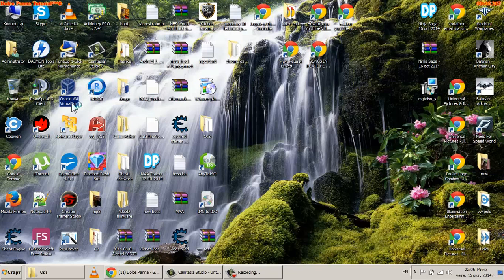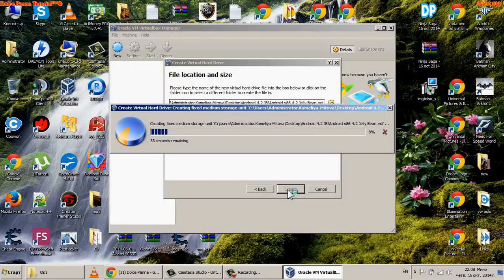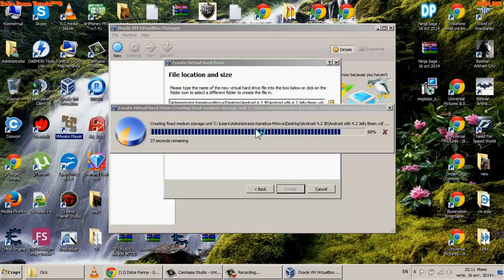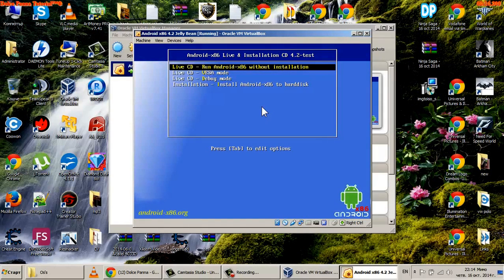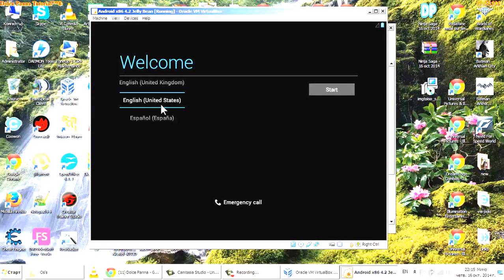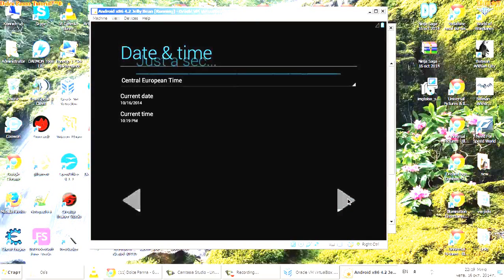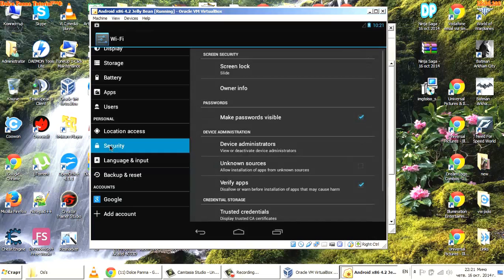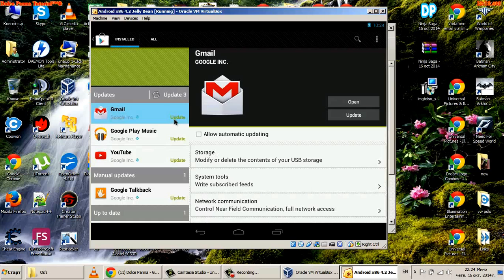How to Run or Install Android 4.2 Jelly Bean with VM Virtual Machine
How to Run or Install Android 4.2 Jelly Bean with VM Virtual Machine official tutorial by Dolce Panna